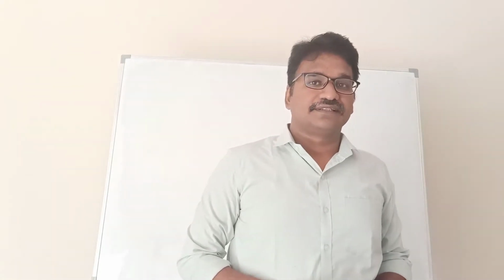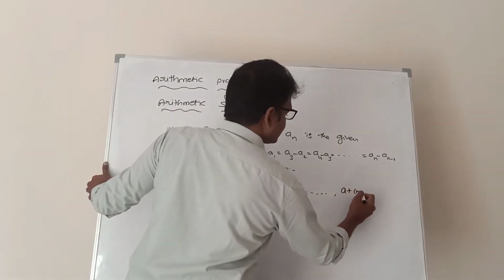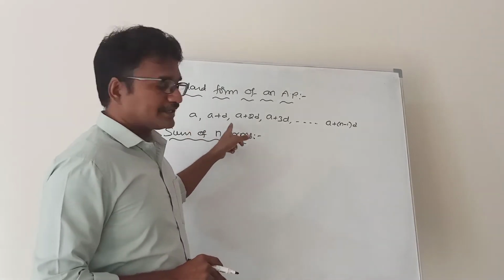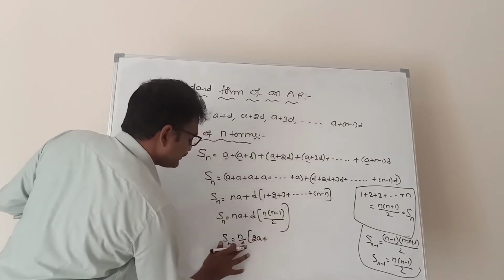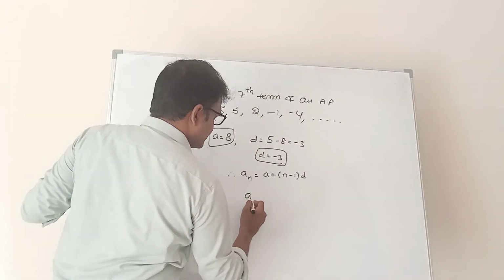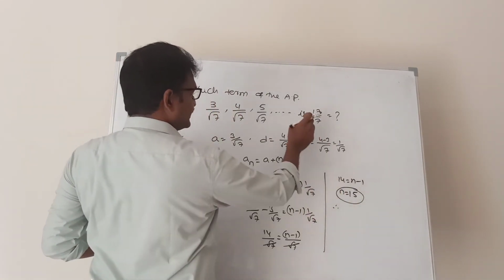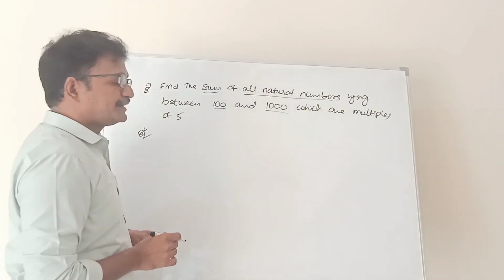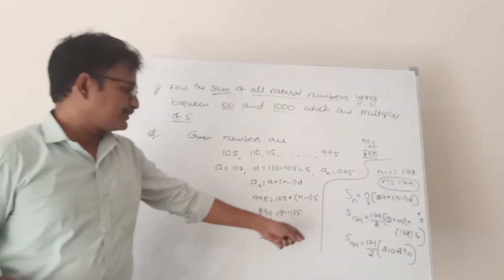SEQUENCE AND SERIES(ARITHMETIC PROGRESSION)//CLASS 11//PART 2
introduction of arithmetic progression and problems based on arithmetic progression .useful for science and CA FOUNDATION students.how to calculate nth term and sum of n terms.